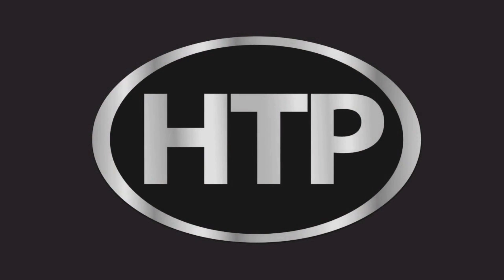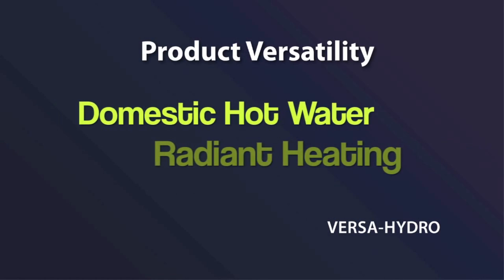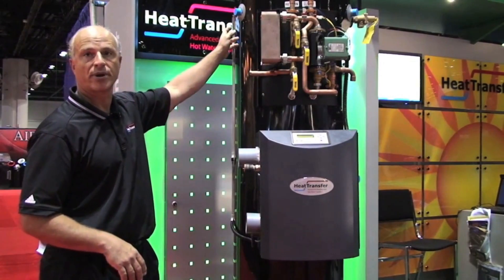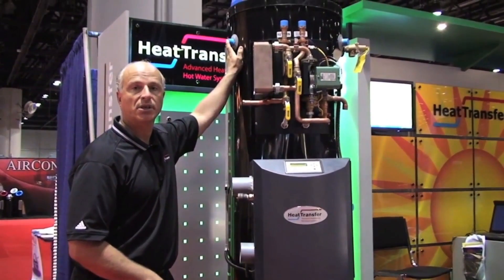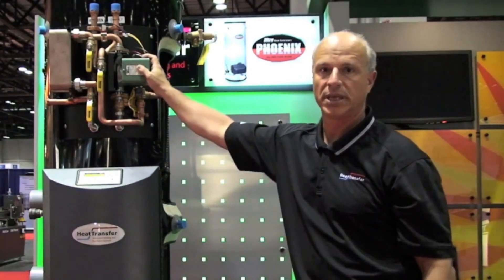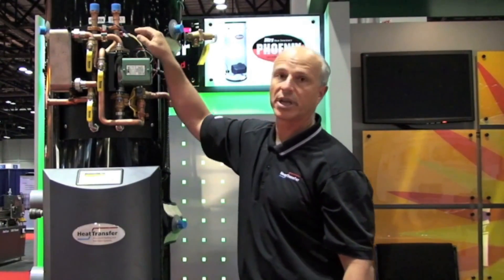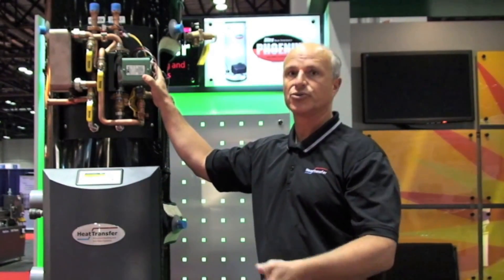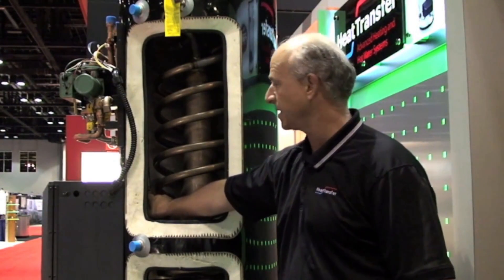CEO Dave Davis explains the Versa-Hydro, Part I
HTP's AHRI show with Dave Davis: HTP's Versa-Hydro:  Combination Water Heating and Space Heating Appliance: 5:1 / 10:1 Turndown Ratio & High Efficiency